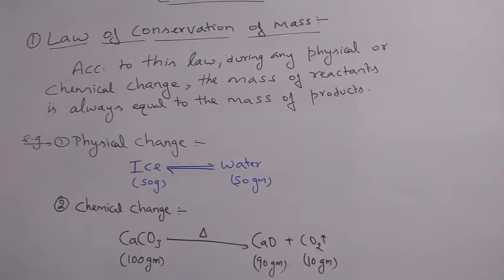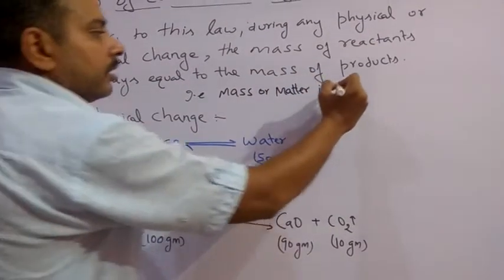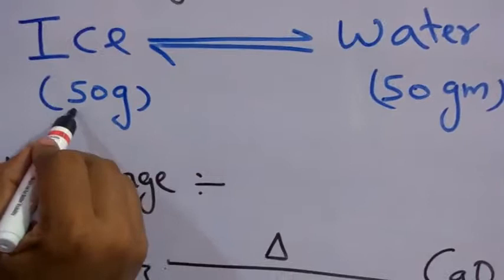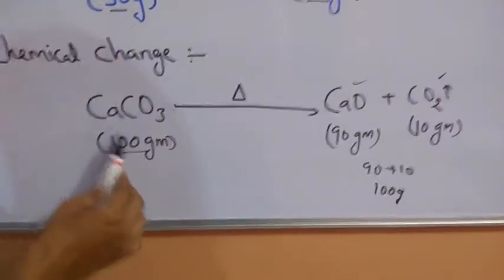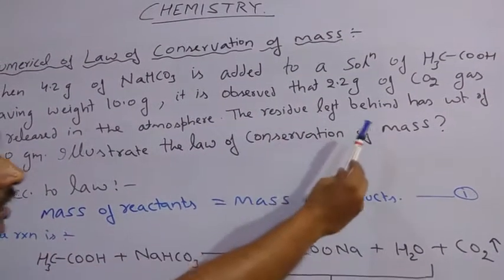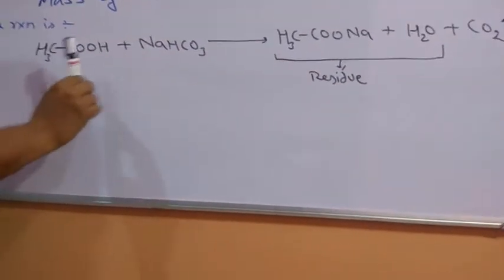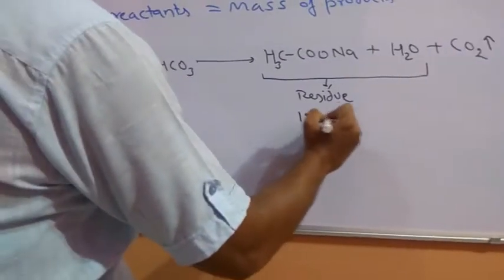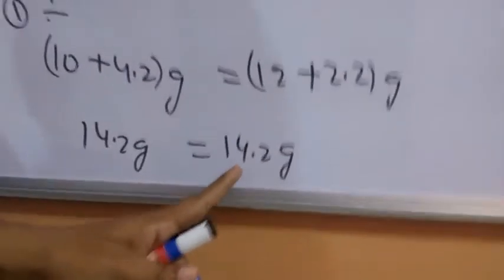law of conservation of mass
9th and 11th chemistry